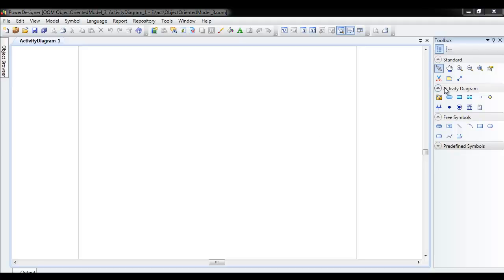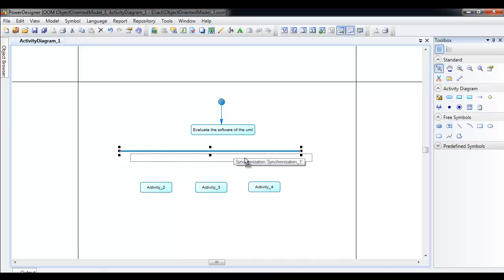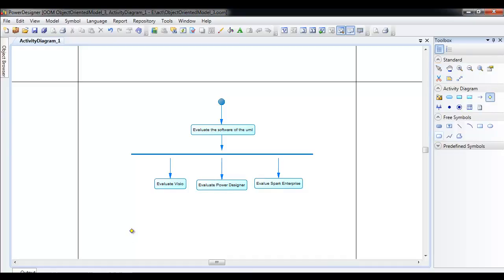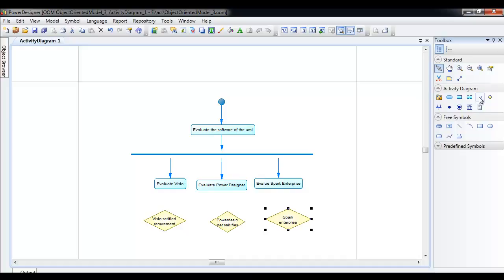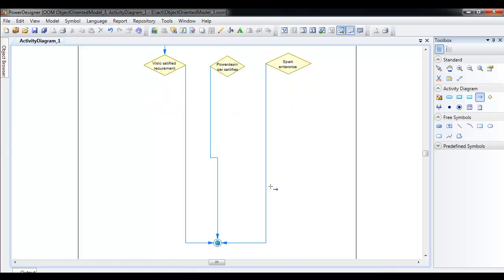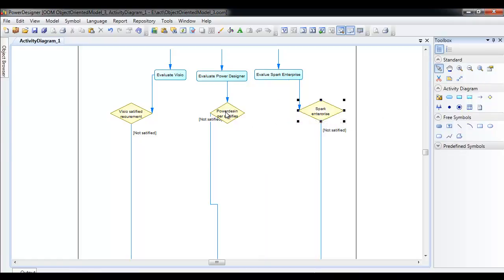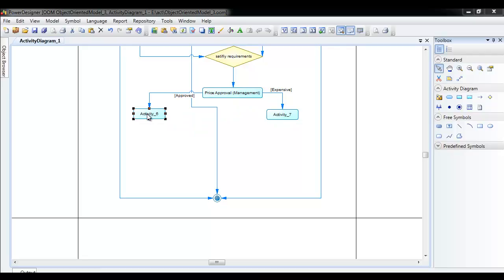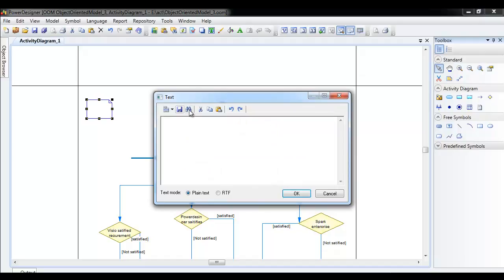Activity Diagram using Power Designer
Activity Diagram, UML, Power Designer  , Business Analysis